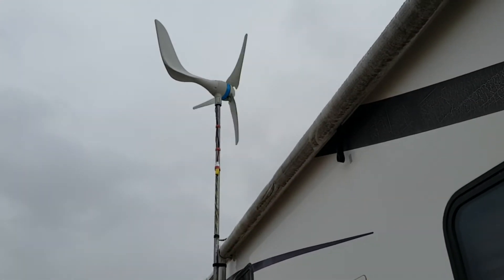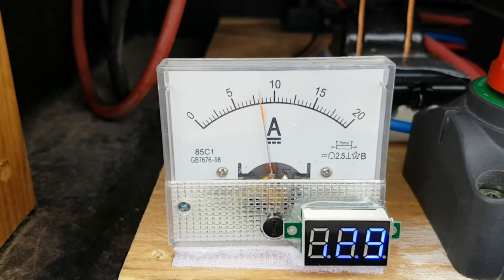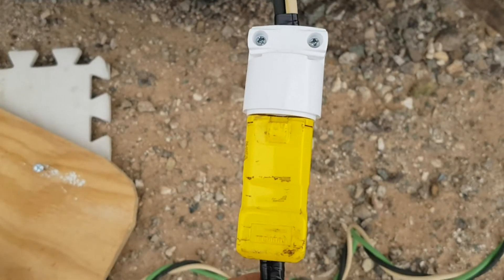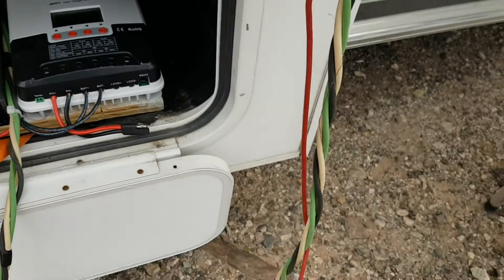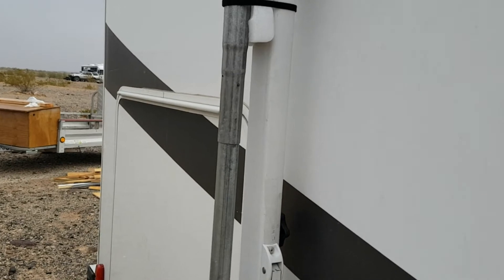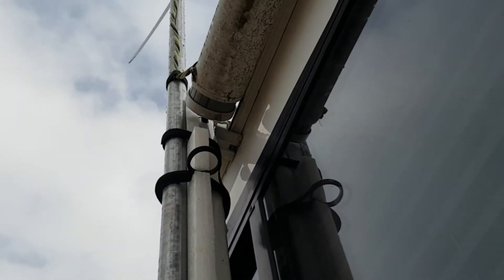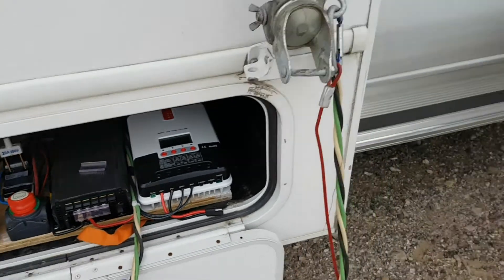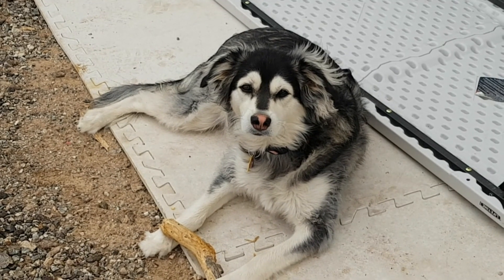RV Turbine Time NEW SunForce 600W - a more complete rundown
Quick video on the new-ish SunForce 600W turbine and actual results.
The wind may make it spin but it needs about 5mph breeze to get it making 1-2amps ... when the winds get to about 30mph, this thing is producing 15/20+ amps.
My personal conclusions are:
Solar is fine but you need twice as much solar watts during the winter as the sun never gets above 45° from the horizon. You also have almost half the sun-hours as you would in the summer months. So, if you need 100amp/hr over the evening, you will need at least 400w of solar and sunny days - always ... and at least 300amp/hr batteries to cover a max of 3 days of clouds. PS: Keep in mind that 300amp/hr is not the total 100% battery storage, some batteries are only good to 50% discharge, so make sure you consider these details in your calculations.
Wind power ... not going to happen !!! However, it's a great way to compensate for cloudy days and for the 18hrs of darkness. It runs 24/7, making as much power as the wind can blow it's way but I don't suggest you do wind ... or solar ... alone.
Combo solar and wind, this has great potential however, once again, BOTH these are expensive (solar) or extensive (setting up a turbine/mast) ... the BEST recommendation I can make - get yourself a dependable and quiet little generator ! They're $500 and run all night on a gallon of gas. Please note: running them all night might not be a 'good neighbor' thing to do so ... usually people are ok with 10-11pm max.
So,
Solar, nice to get free energy if you're willing to pay $$$$ up front. You need to know a few things but once installed, you can relax and wait for the sun to shine.
Wind, not as expensive as solar, can be hard to setup/tear down each time you move, produces some power all day/night.
Generators, if you don't mind gassing it up (depending on your usage) daily, they run pretty quiet, produce 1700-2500w (so enough for your microwave and maybe your AC if it's small) and are more dependable than solar or wind.
At the end of the day, even if I have an onboard Onan 4000w (very noisy and hard on gas) ... I still prefer to run my little Ryobi2300w with Bluetooth for a few hours.
Happy travels my friends.